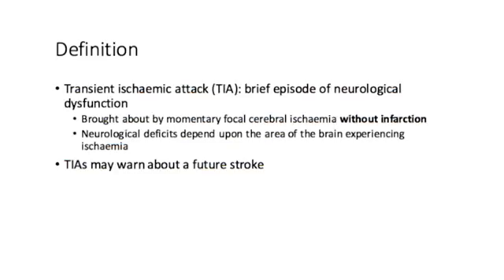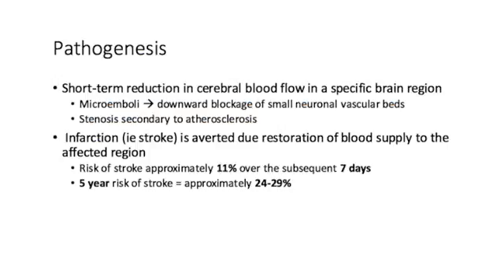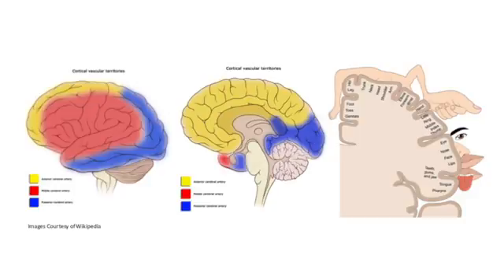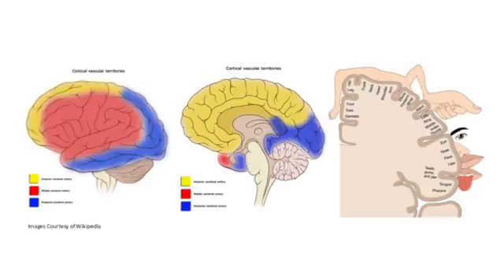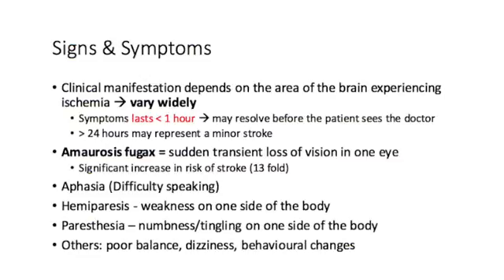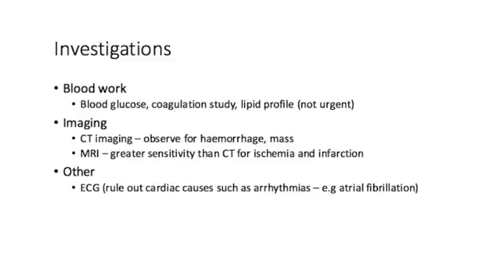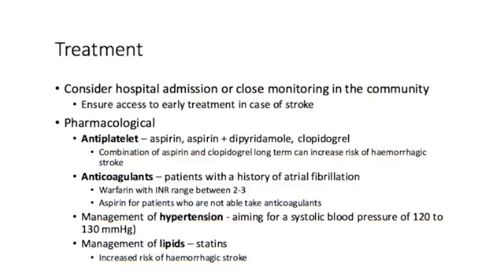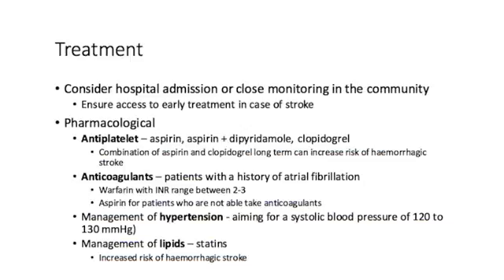Transient Ischemic Attack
Don't miss an episode!

For more awesome content check us out!